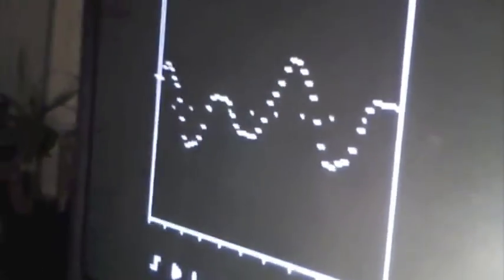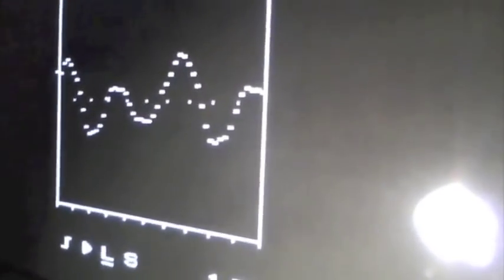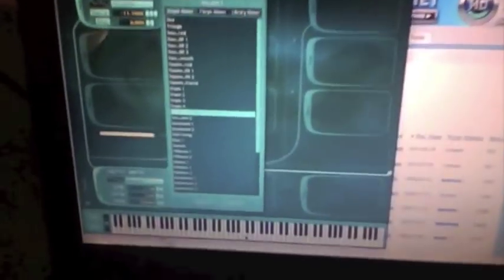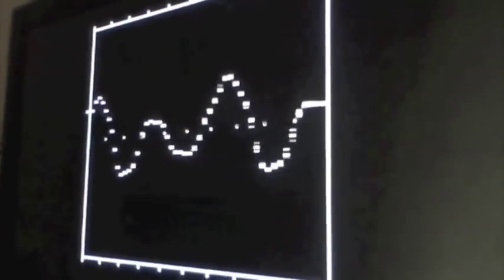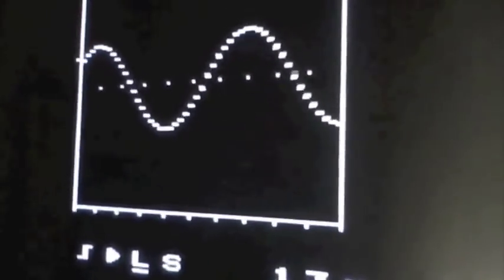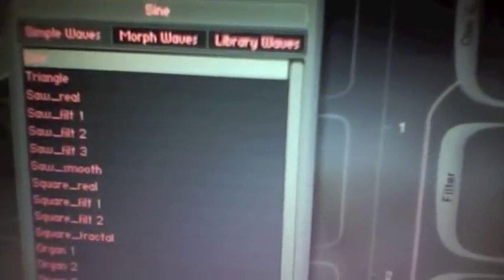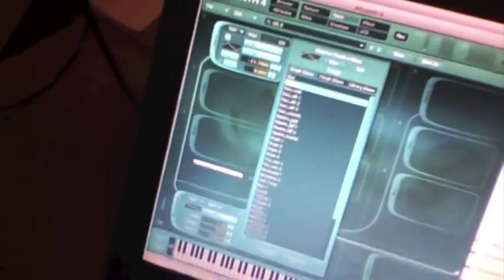PIC 12F675 Oscilloscope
A PIC based micro oscilloscope.

I used the laser printer toner transfer method of PCB fabrication.  I mounted all of my components vertically on the board to minimize space requirements.

I made a few small changes to the circuit, the main one being to accommodate using an oscillator instead of a simple crystal; I was unable to find a 27MHz crystal locally.

This is a great little project that will yield a useful tool for your bench.  The total cost of components is under $10.  The only downside aside from the low sampling rate is the fact that even when overclocked to 27MHz, the PIC is unable to generate an NTSC signal.  As such, you will need to have a TV capable of displaying a PAL signal to make use of this device.